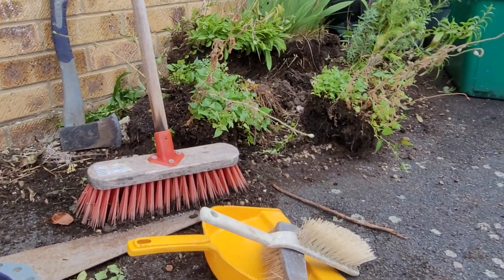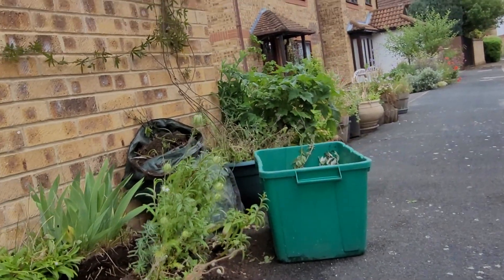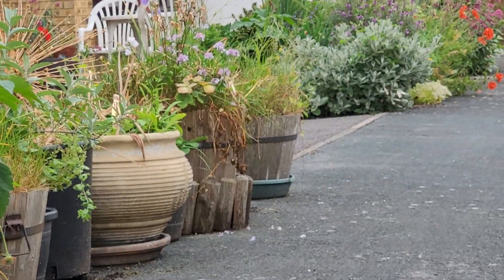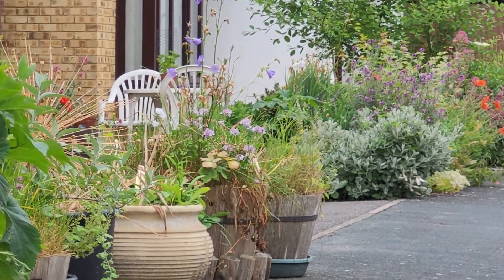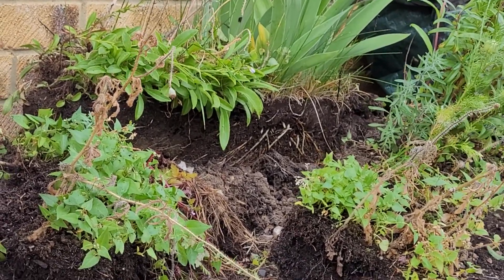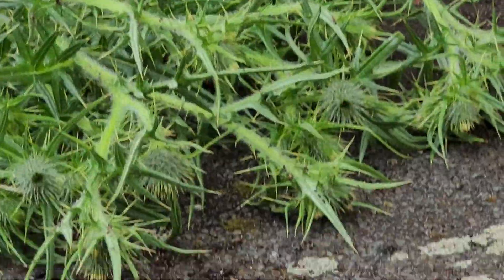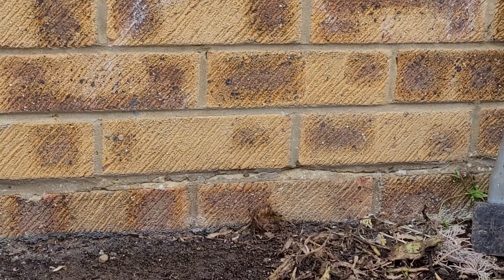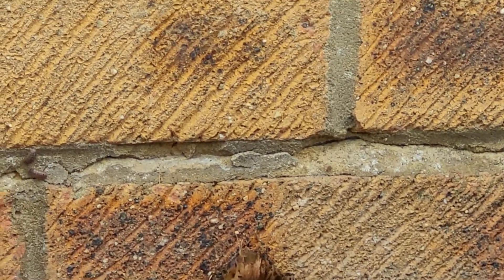Hard working 할머니 gardener